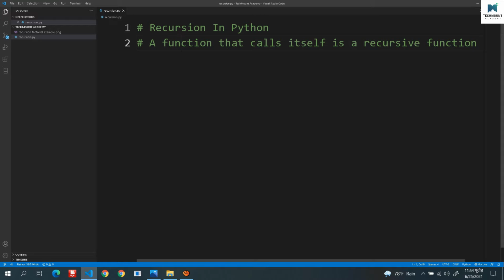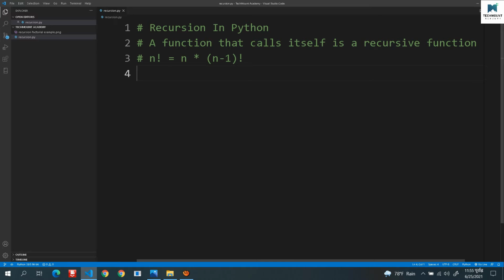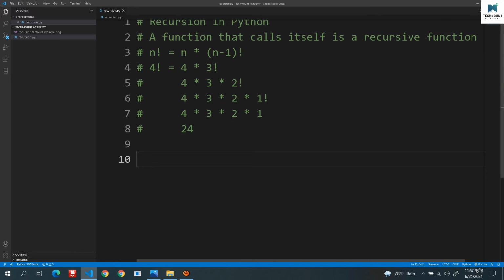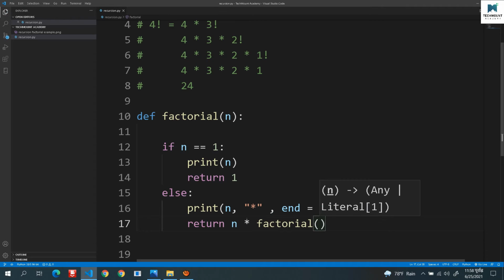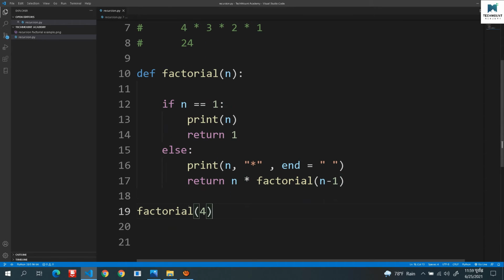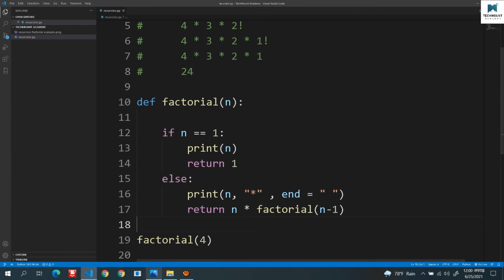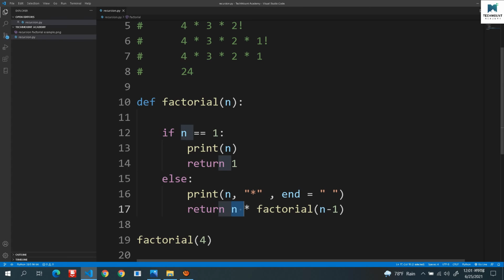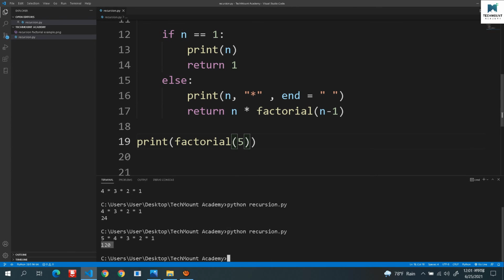Recursion In Python with example | Calculate Factorial Number using Recursion | By Himal Rawal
In this video, We will cover:
Recursion In Python with example
Calculate Factorial number using Recursion

Why Python is in demand?

That said, even advanced users would benefit from adding Python to their mental catalog of programming languages; with over 50% of hiring managers  seeking candidates who know the language, Python is easily one of the most marketable and in-demand programming languages of 2021

Is Python easy to learn?

Python is easy to learn. Its syntax is easy and the code is very readable. Python allows you to write programs in fewer lines of code than most programming languages.

Is it worth learning Python than other programming languages in 2021?

If you work in this language, you have a choice to work as a web developer, software programmer, game developer, data scientist, and Al researcher. A closer look at well-known job portals such as Upwork, Freelancer, and People Per Hour shows that the number of external partner jobs in Python increases.

Comment himalrawal if you read this 😉😉